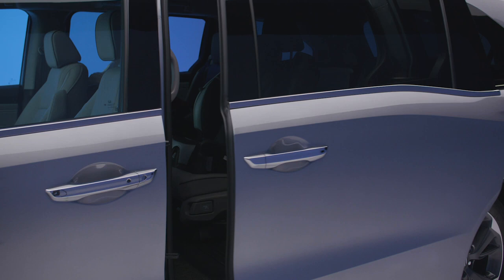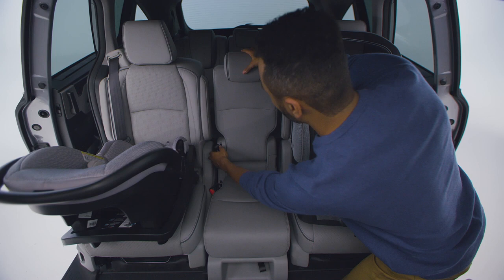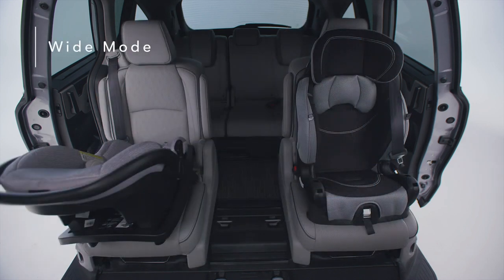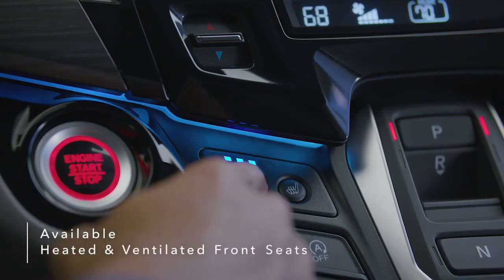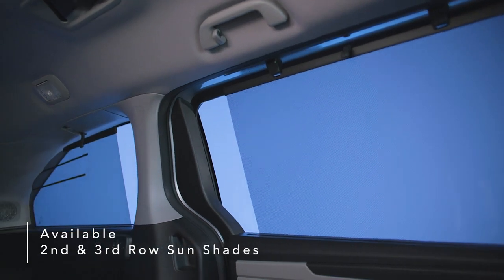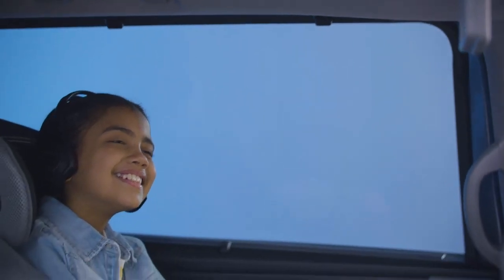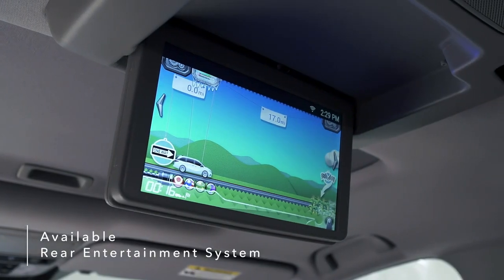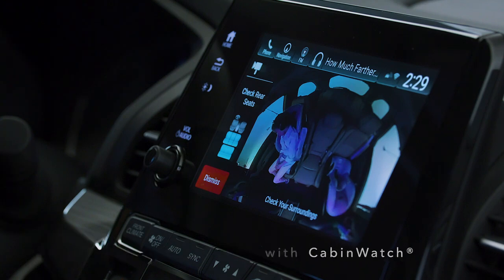2022 Honda Odyssey Interior